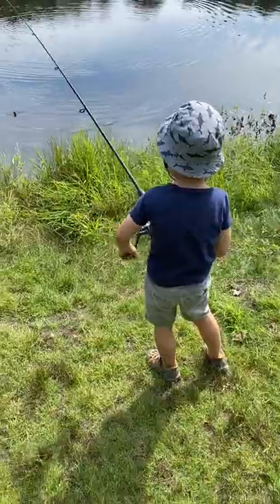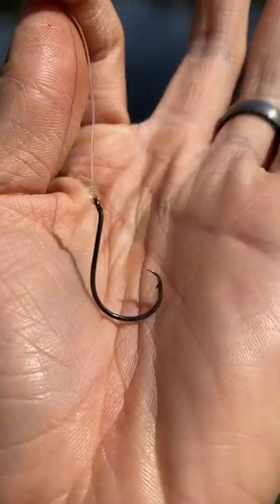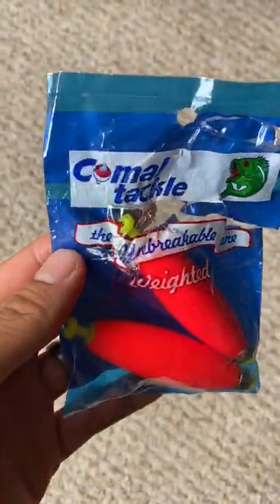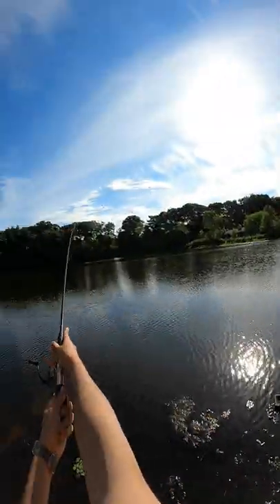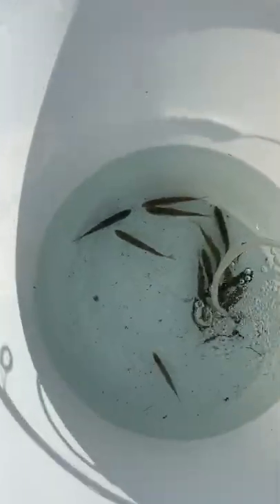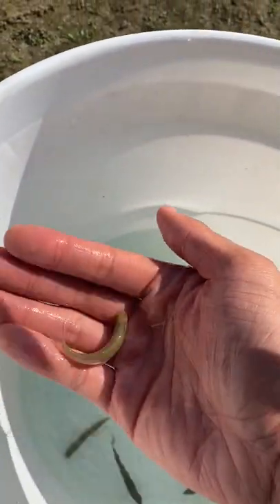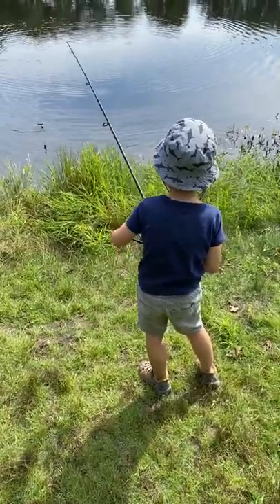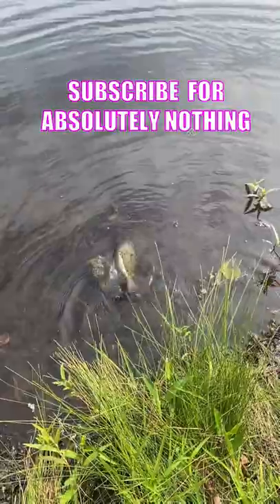how to get your 4-year old kid to FISH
All Natural pasture raised Black Angus Beef Jerky!